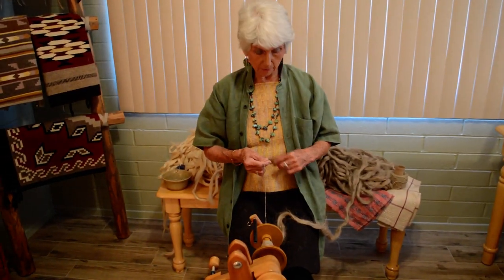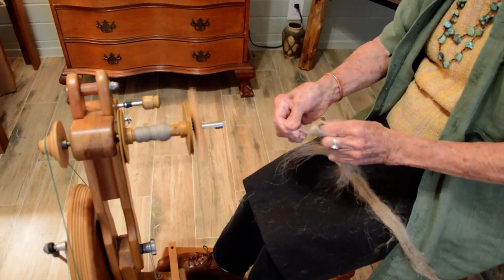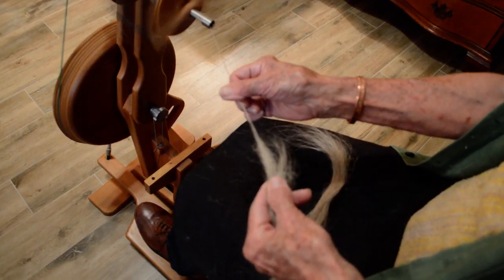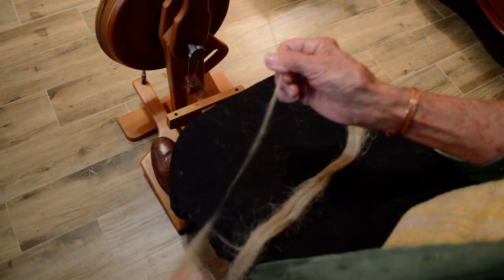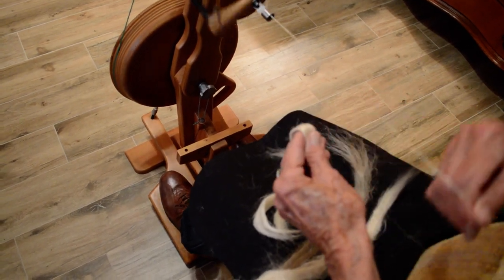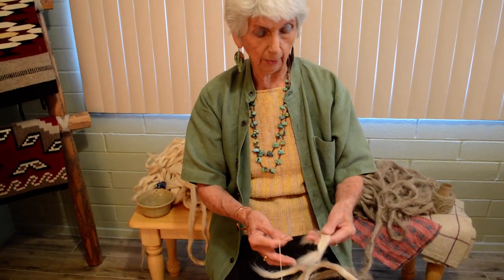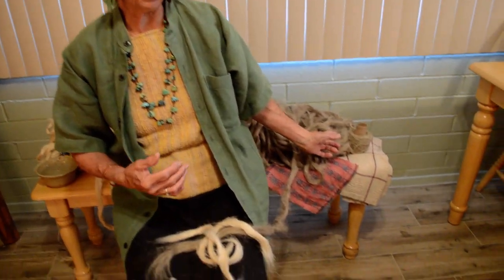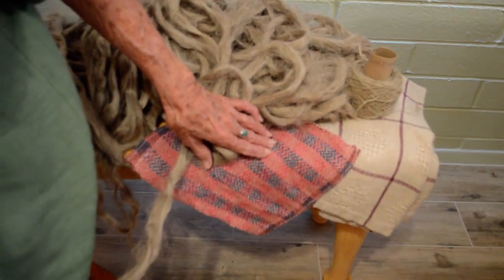Introduction To Hemp Spinning By Joan Ruane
Joan Ruane takes you step by step on how to spin Hemp fiber into yarn.